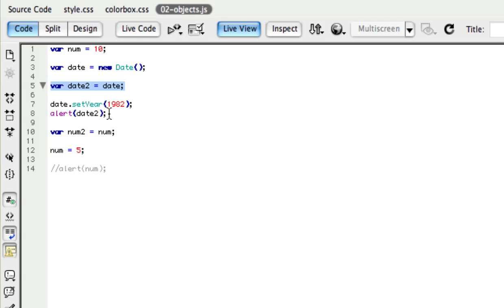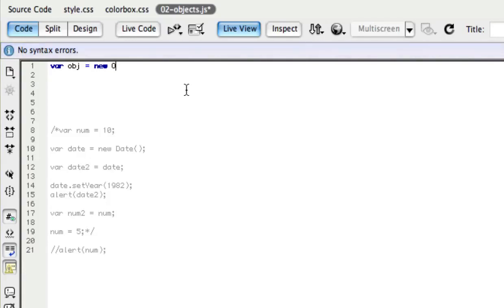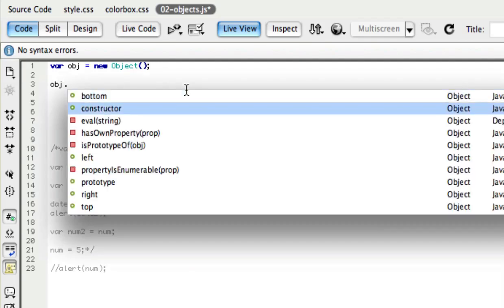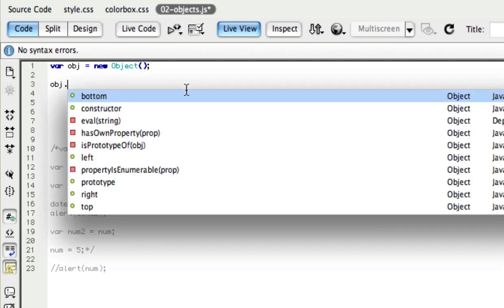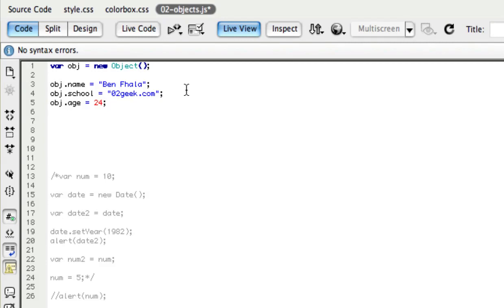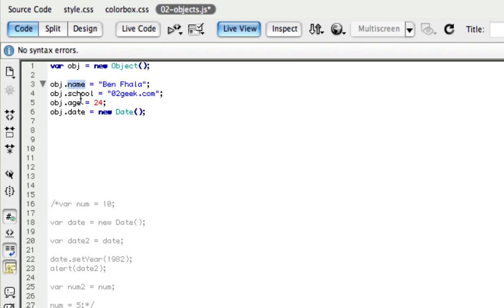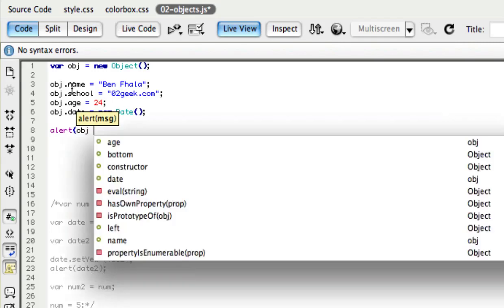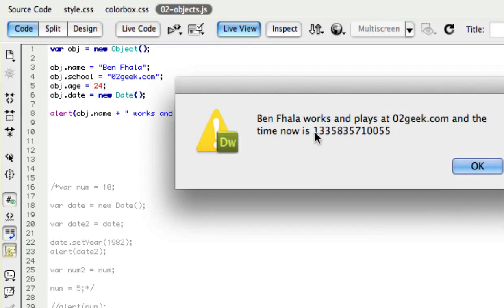JavaScript 103 (2/10) Object Properties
Its time for us to create our first object properties and then use them. we will learn what the difference between variables and properties are.